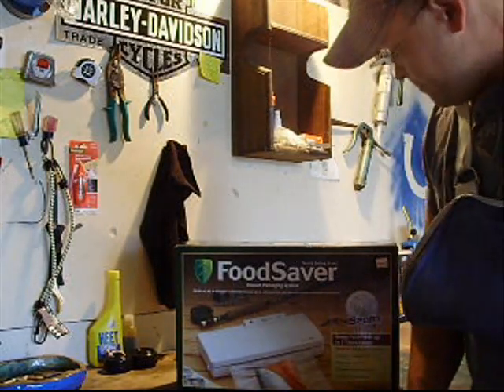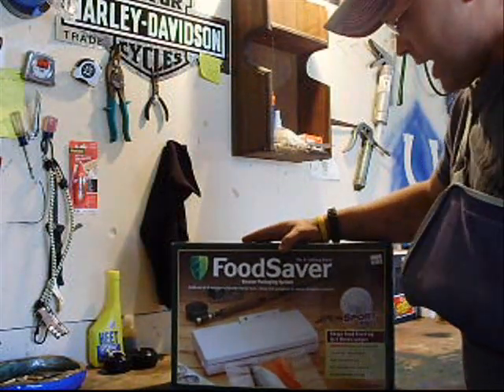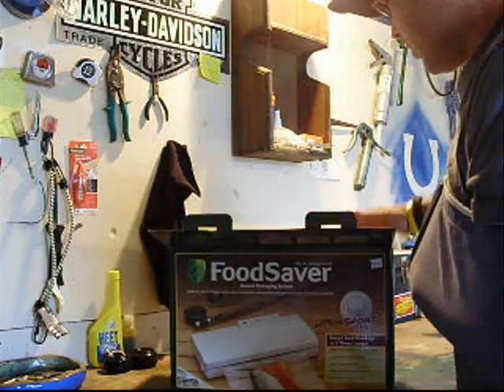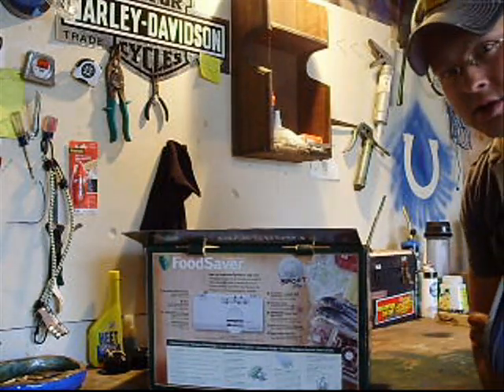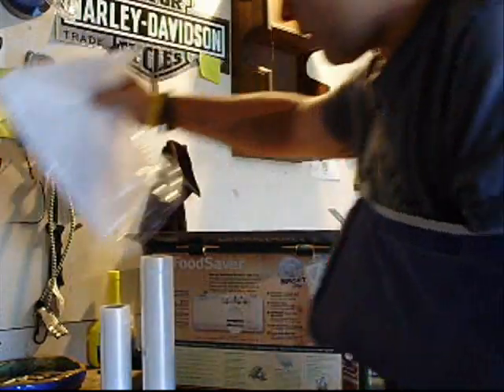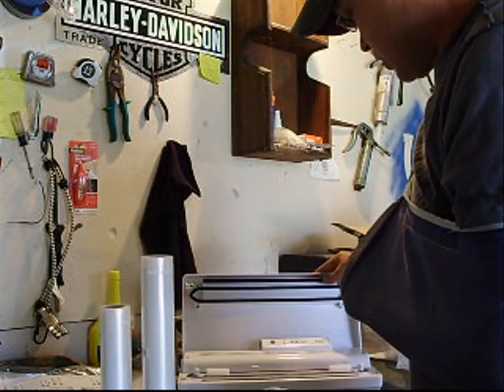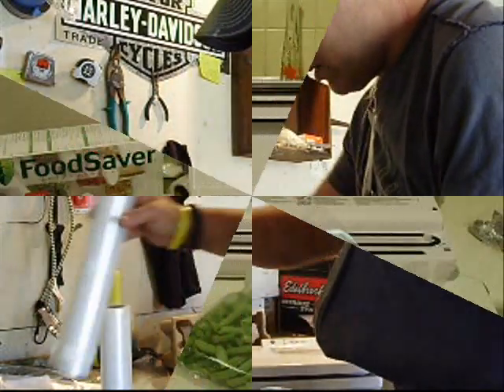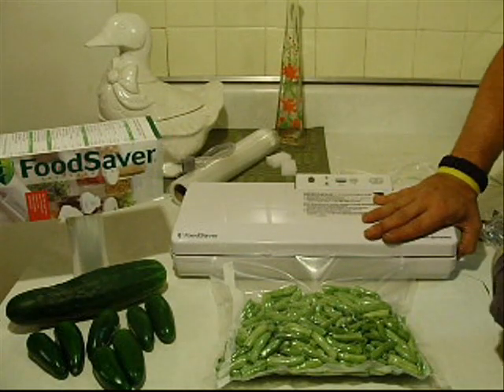FOODSAVER-VACCUM SEALER UNBOXING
FOODSAVER-VACCUM SEALER
I recently purchased the sealer so i didn't have to "can" everything that came out of the garden.  this way i can seal & freeze alot of it.  along with meat products.  now i just need to build a homemade generator incase power goes out for an extended amount of time